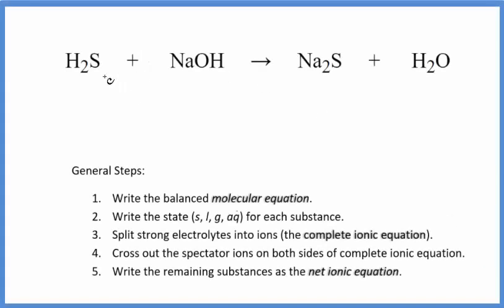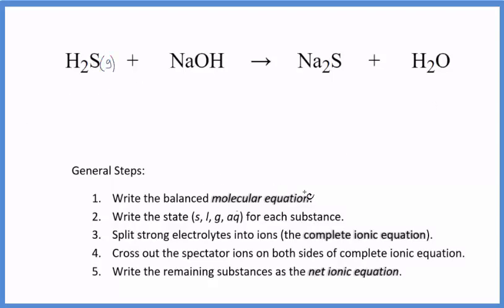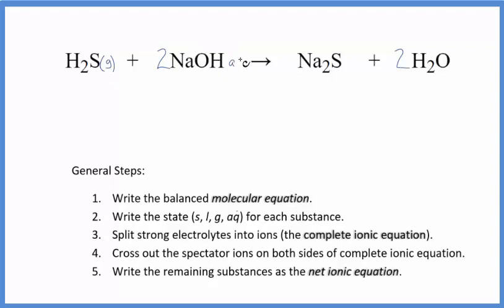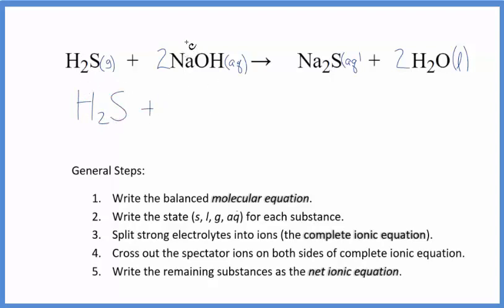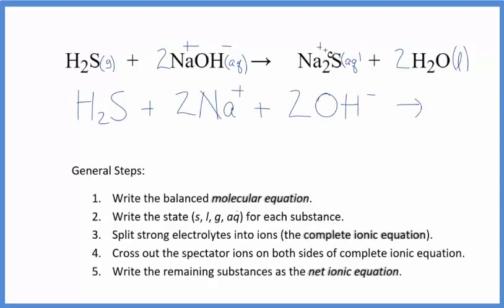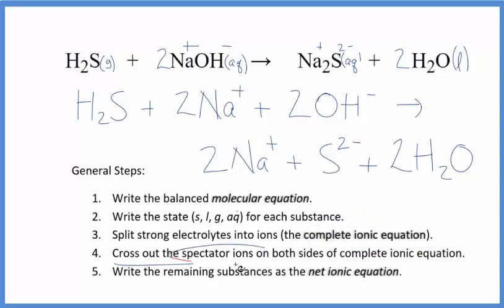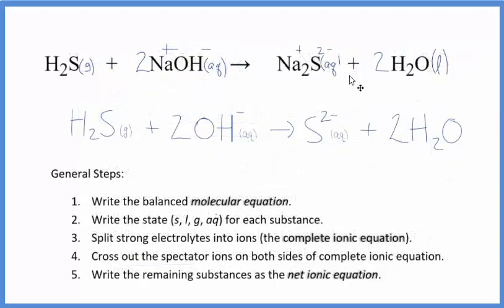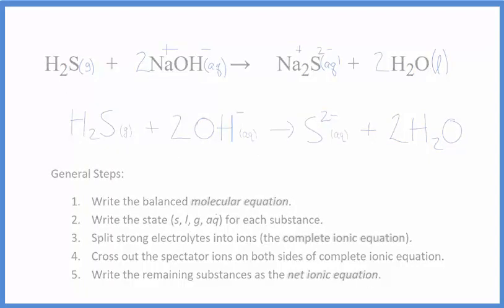How to Write the Net Ionic Equation for H2S + NaOH = Na2S + H2O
There are three main steps for writing the net ionic equation for H2S + NaOH = Na2S + H2O (Hydrogen sulfide + Sodium hydroxide). First, we balance the molecular equation.

If you are unsure if a precipitate will be present when writing net ionic equations, you should consult a solubility table for the compound.  Another option to determine if a precipitate forms is to have memorized the solubility rules.  In this reaction, Na2S will be insoluble and will be a precipitate (solid) and fall to the bottom of the test tube.  We therefore write the state symbol (s) after the compound that precipitates out of solution.

Important Skills

More Practice

General Steps:

1. Write the balanced molecular equation.
2. Write the state (s, l, g, aq) for each substance.
3. Split soluble compounds into ions (the complete ionic equation).
4. Cross out the spectator ions on both sides of complete ionic equation.
5. Write the remaining substances as the net ionic equation.